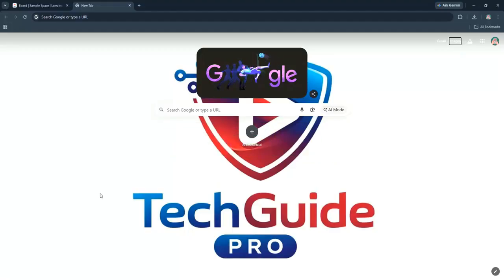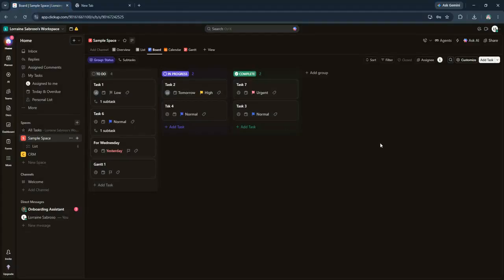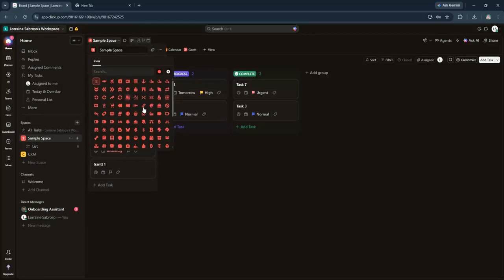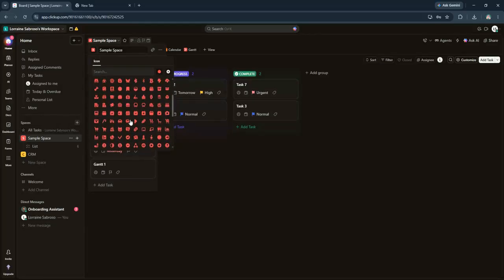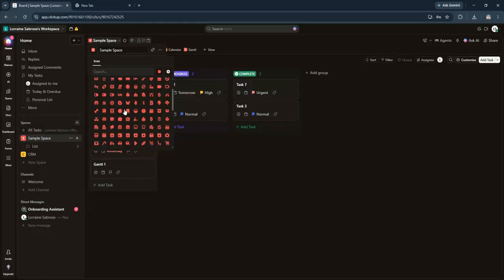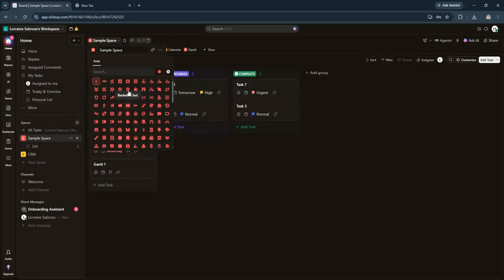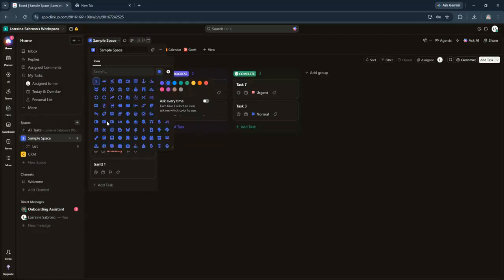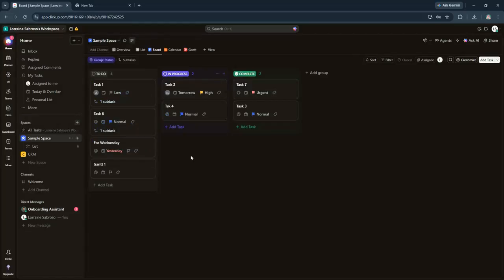How to Use ClickUp Icons - Easy Guide 2026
Learn how to use ClickUp icons effectively to enhance your project management experience. This tutorial will show you how to utilize ClickUp icons to improve organization, streamline workflow, and increase team collaboration. By mastering ClickUp icon features, you'll learn how to customize your workspace, making it more visually appealing and functional, while also optimizing task management.